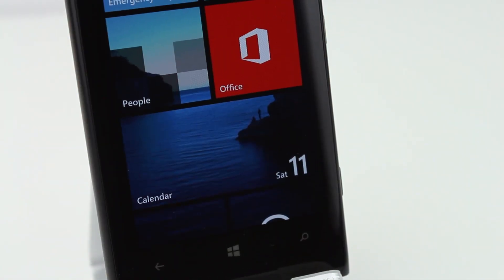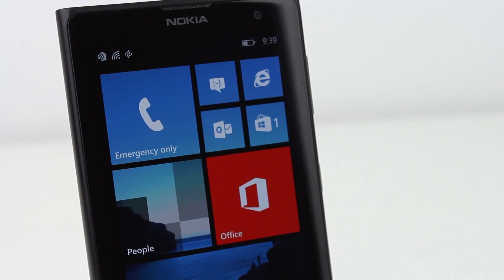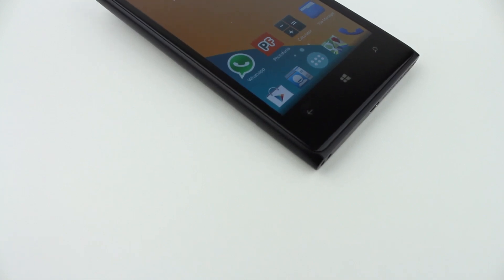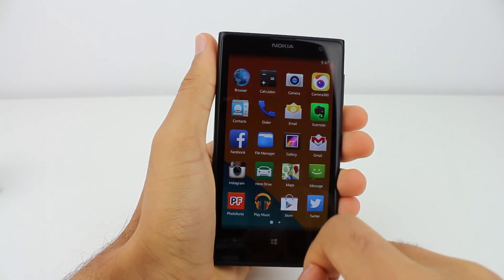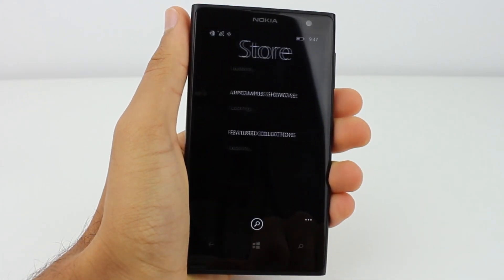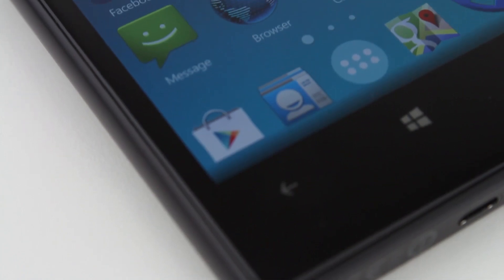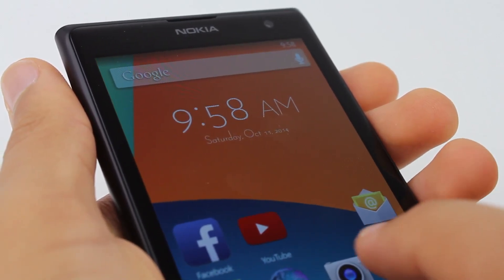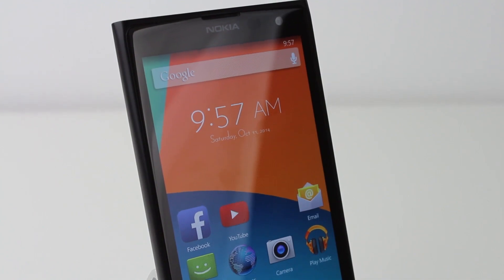How To Make Windows Phone 10 & 8 Look Like Android (KitKat Launcher For WP8 Quick Review)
Music Information:
Artist: Michaël Bijker
Track: Clear Mind Motions

Canoopsy 2014.